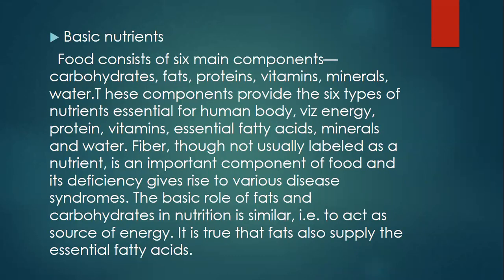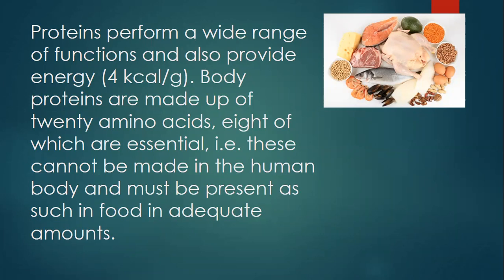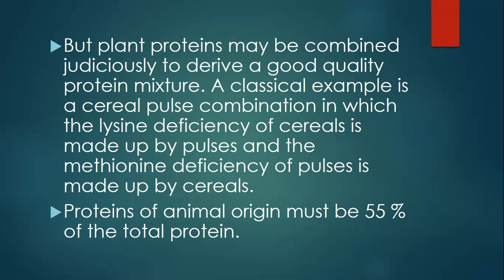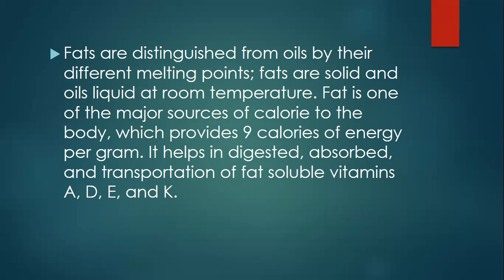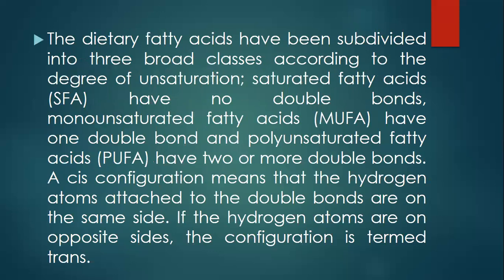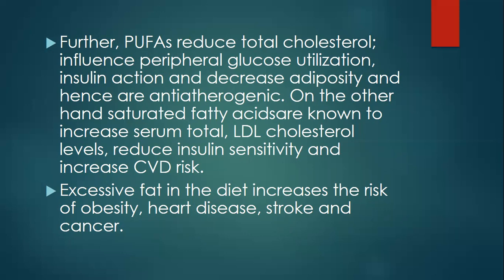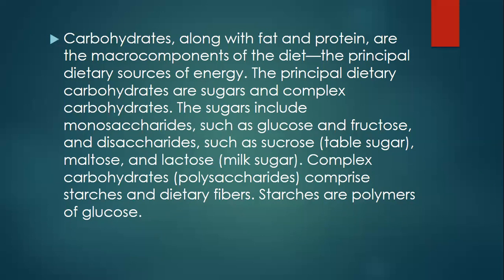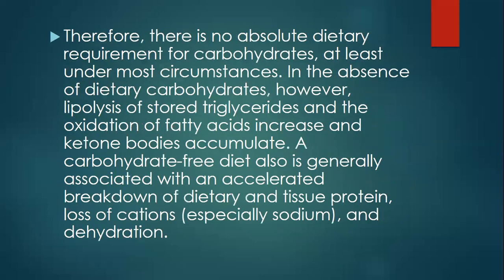Almazbekova A.A. Lecture#4. The qualitative composition of food ratio importance.